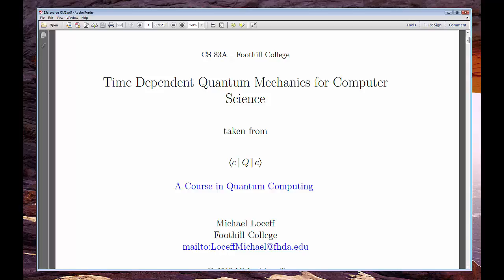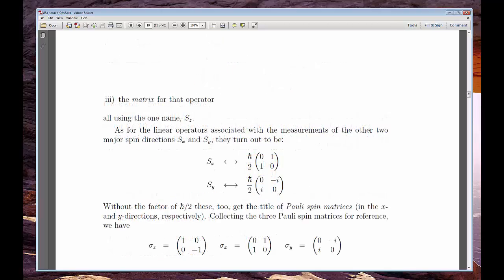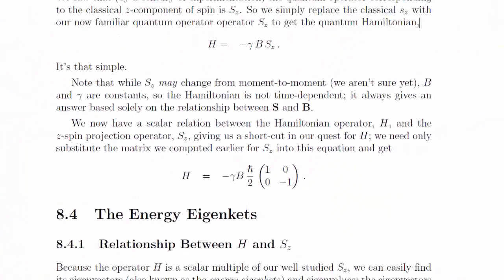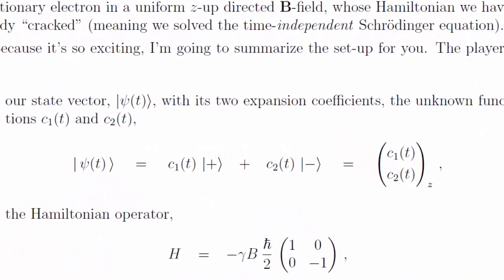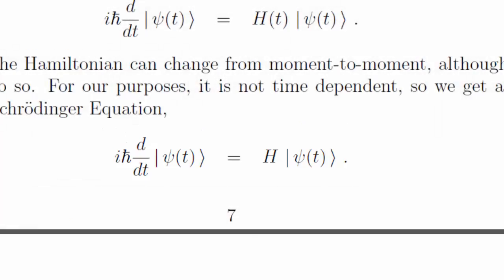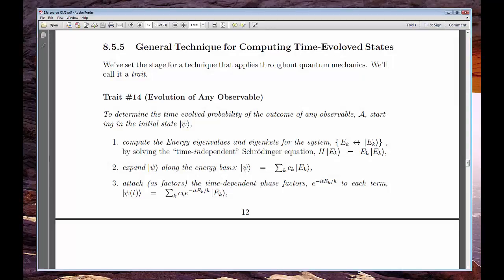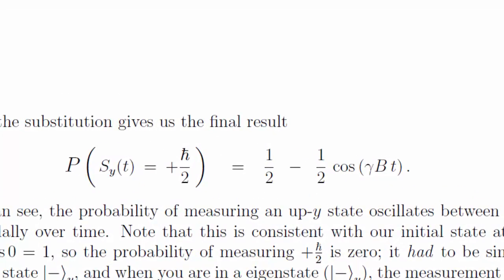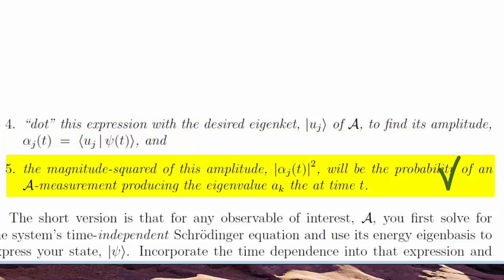Quantum Mechanics for Quantum Computing 3: Time Evolution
Overview of Chapter 8, Quantum Mechanics 3, in "A Course in Quantum Computing" (by Michael Loceff)